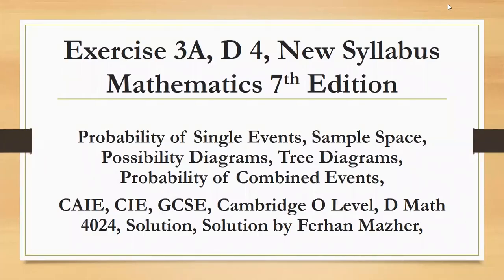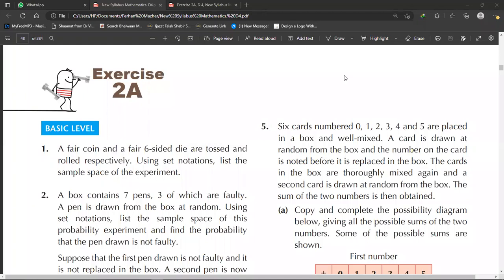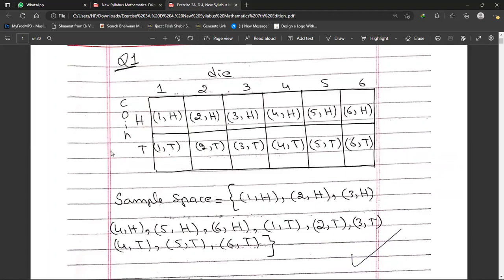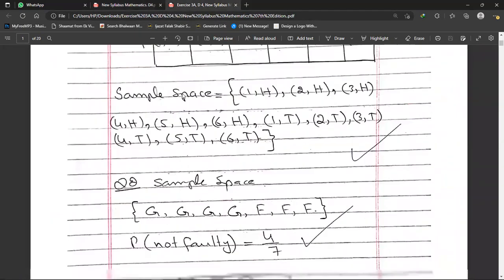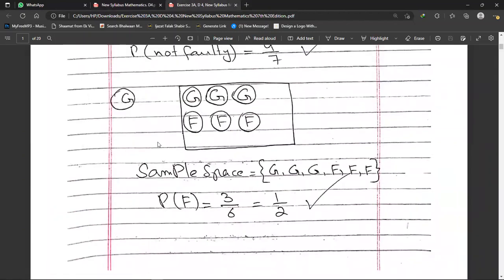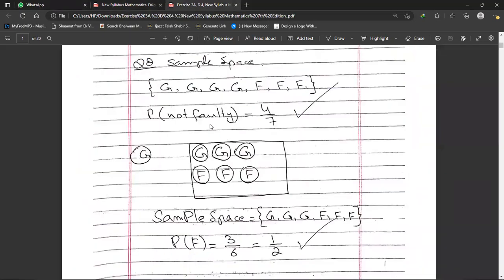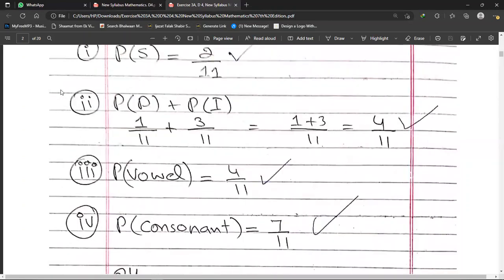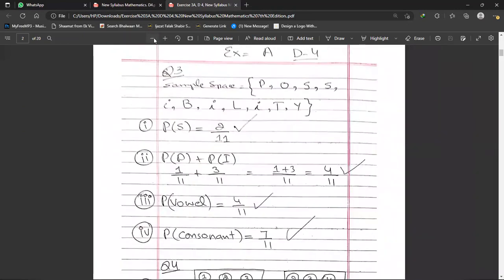Exercise 3A, D 4, New Syllabus Mathematics 7th Edition, Question 1 to 3, Solution by Ferhan Mazher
Probability of Single Events, Sample Space, Possibility Diagrams, Tree Diagrams, Probability of Combined Events,
Question 1 to Question 3,
CAIE, CIE, GCSE, Cambridge O Level, D Math 4024, Solution, Solution by Ferhan Mazher,